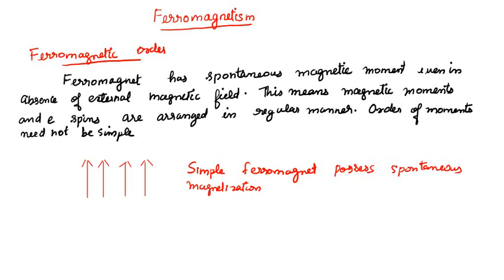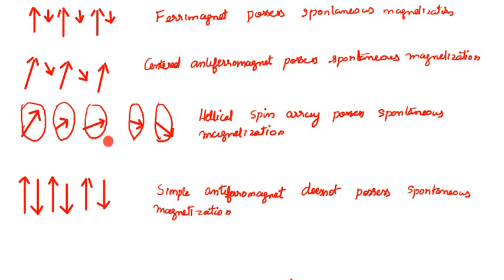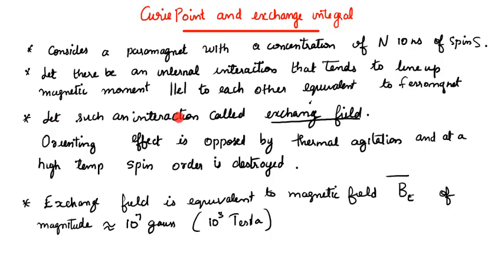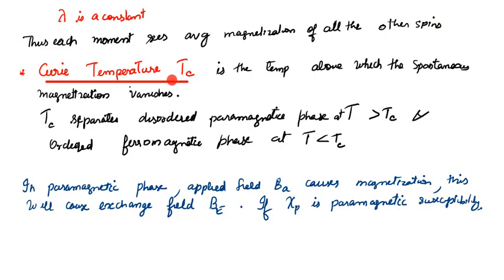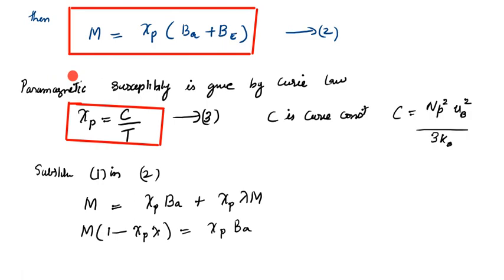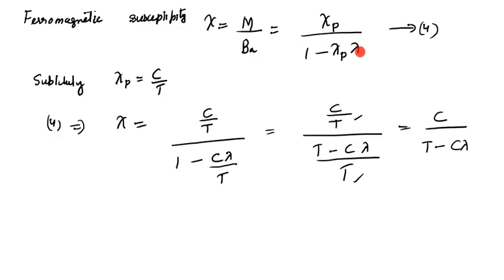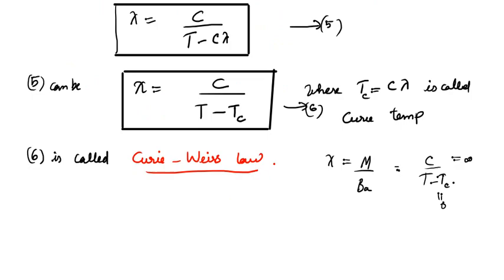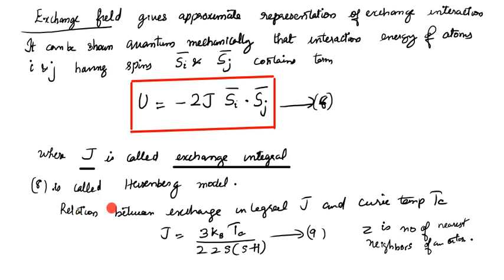Magnetism 5 Exchange field and exchange integral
Curie Temperature, Echange field and echange integral